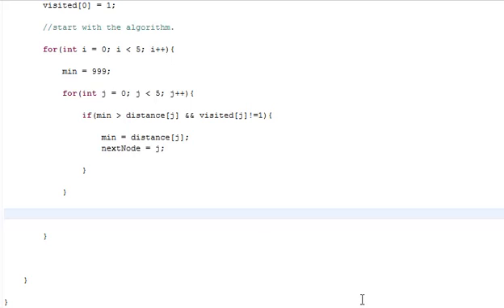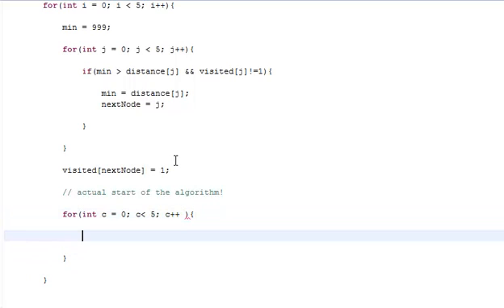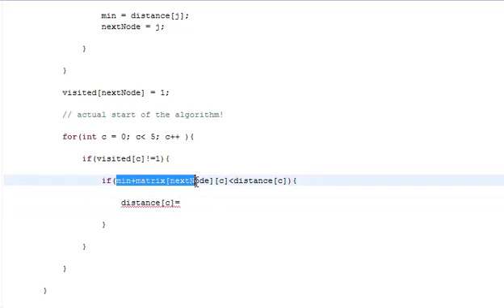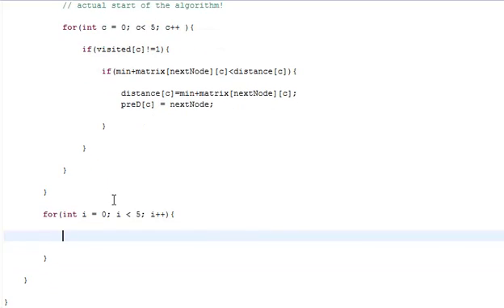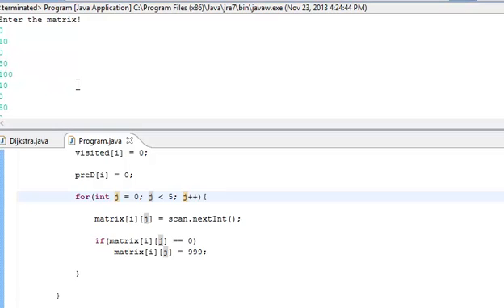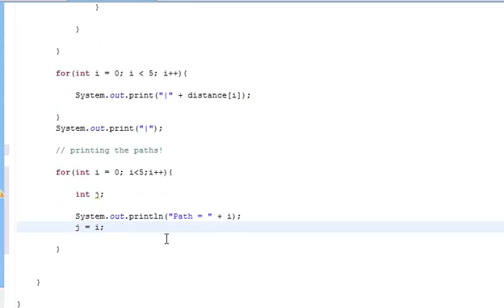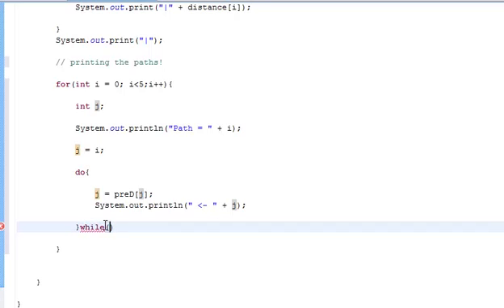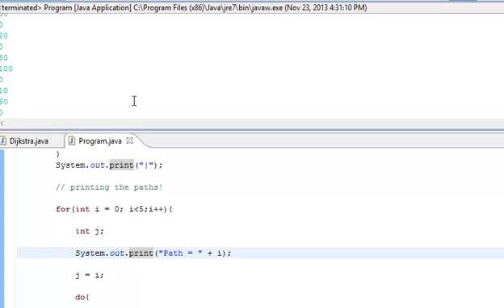Dijkstra's Algorithm | A Helpful Line-by-Line Code Explanation | Part 2